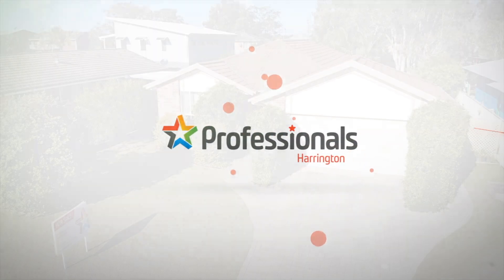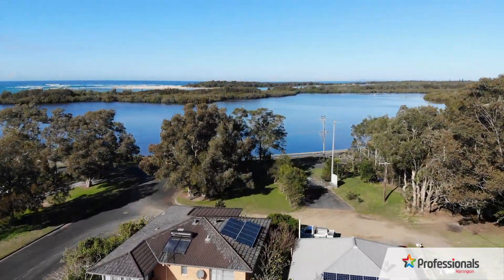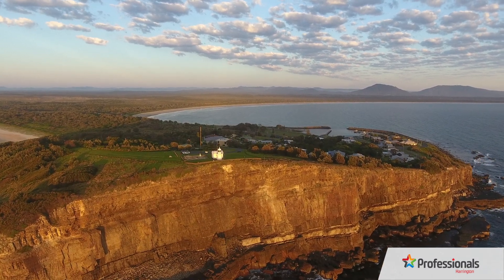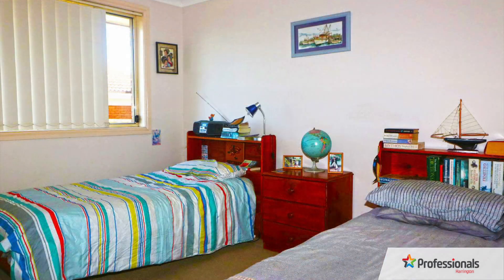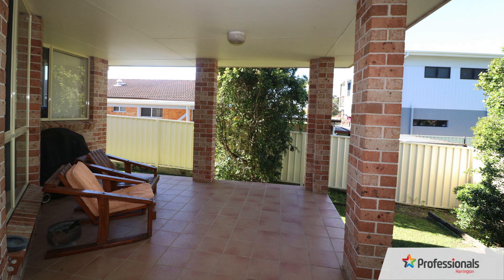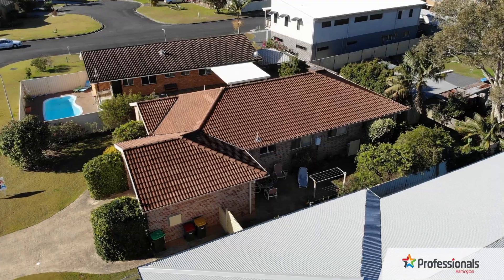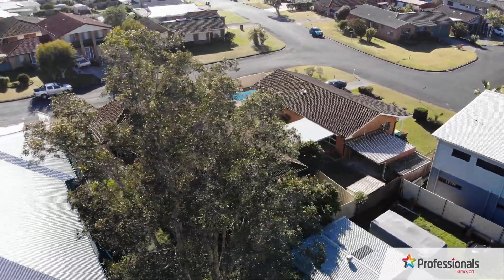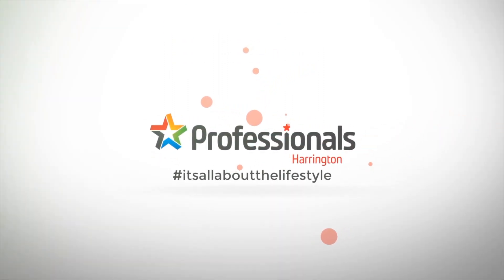1 Shearwater Harrington Waters